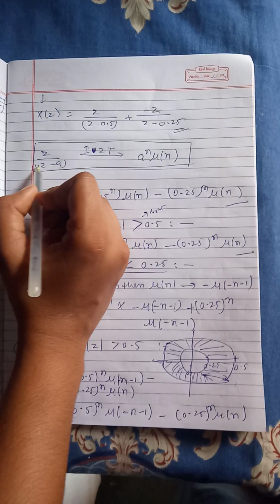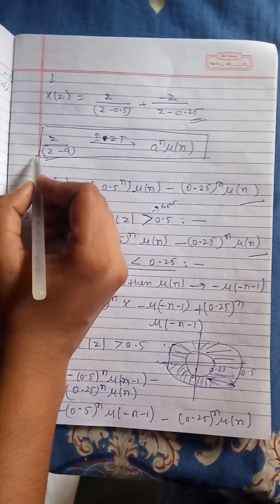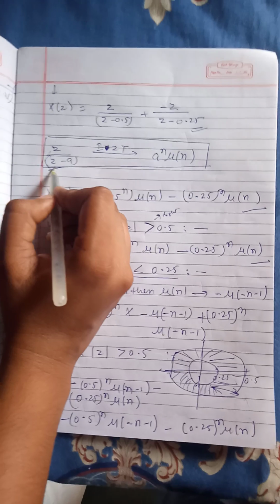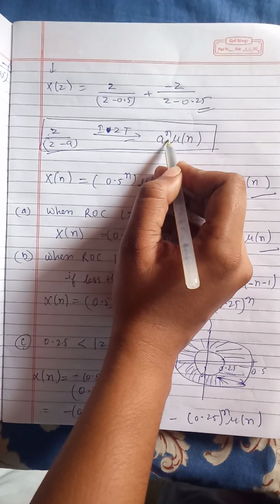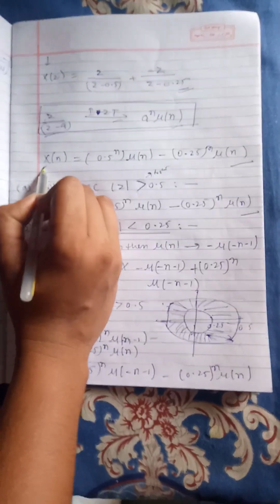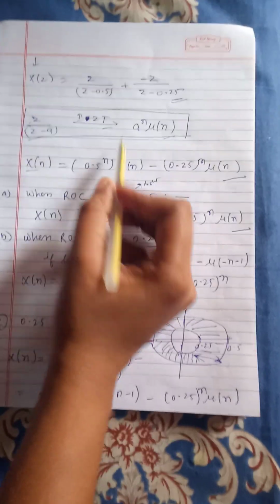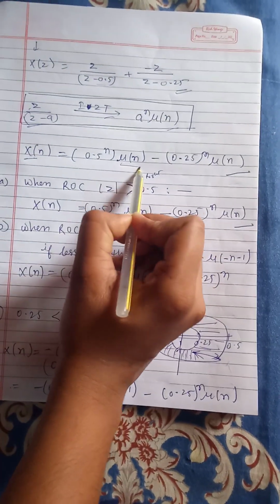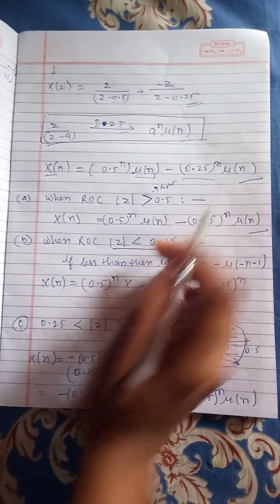inverse z transform using partial fraction method .inverse z transfer in signal system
In this video, we will learn how to find the Inverse Z-Transform using the Partial Fraction Method — one of the most important techniques in Digital Signal Processing (DSP). The Z-Transform is widely used in signal and system analysis, and finding its inverse helps us recover the original discrete-time signal from its Z-domain representation.

Introduction to Z-Transform and Inverse Z-Transform
Concept of Region of Convergence (ROC)
Step-by-step procedure of the Partial Fraction Method
Examples and numerical problems for better understanding
Common mistakes and easy tricks to remember